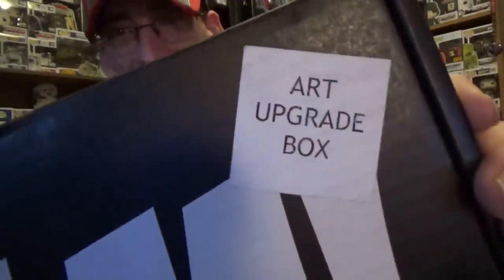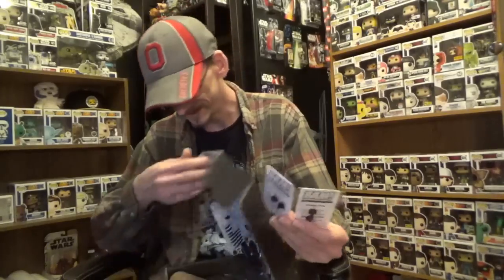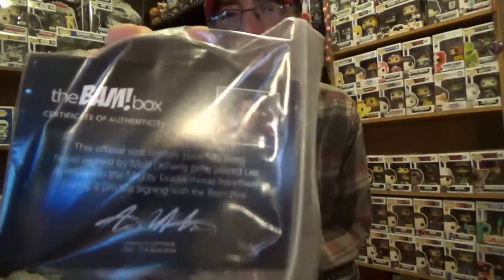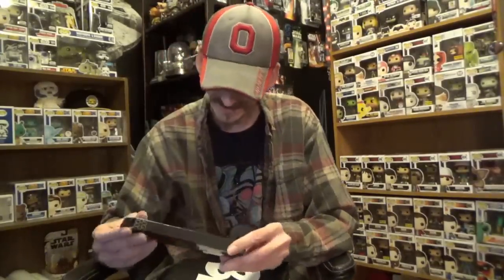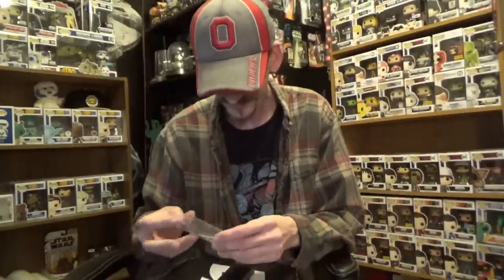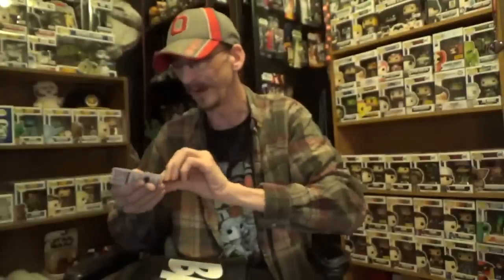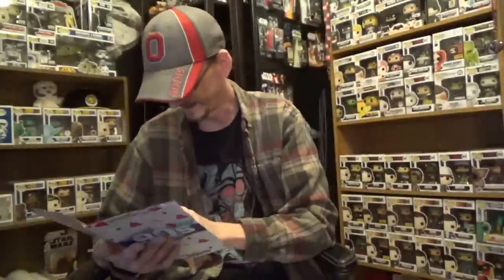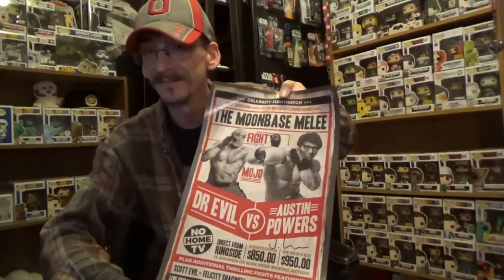The Bam Box Unboxing for February 2017 Theme The 90's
Unboxing the Latest Bam Box!! Theme for this month is the 90's! Check out whats in this months box!! Want your own?

8764 National Rd SW Lot 23